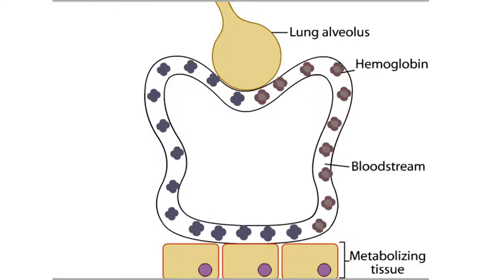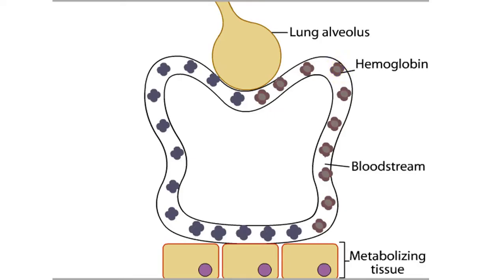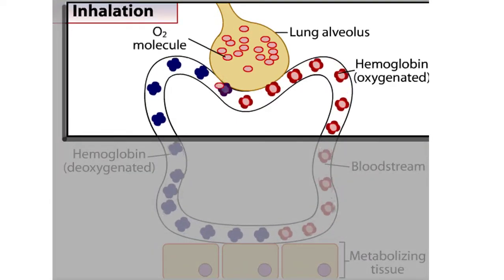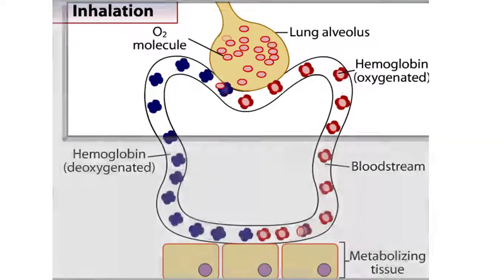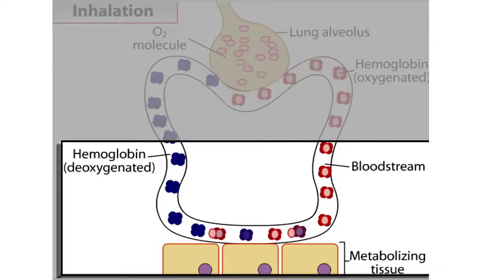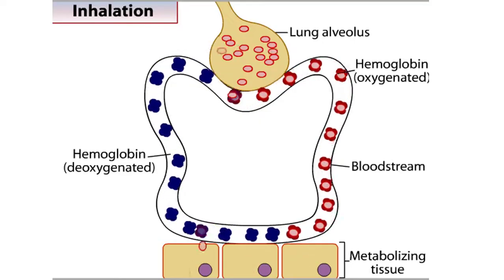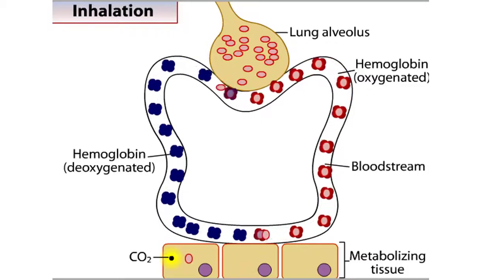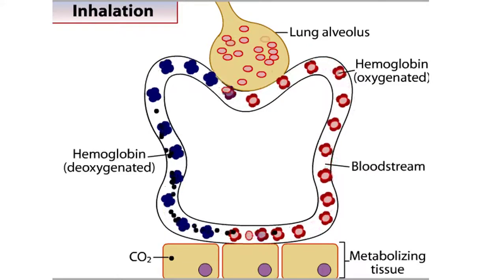How Hemoglobin Picks Up and Delivers Oxygen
All of the cells in our bodies require oxygen (02) for survival and must release carbon dioxide (CO2) as a waste product. The respiratory and circulatory systems work together as delivery systems for these gases. The lungs exchange these gases between the environment and the bloodstream. The bloodstream then transports the gases to the metabolizing tissues and back to the lungs. O2 and CO2 are both transported in the circulatory system, but they are transported in different fractions of the blood. The liquid portion of the blood, called plasma, carries dissolved CO2, but can carry only a small amount of dissolved O2.A large amount of O2 loads instead onto hemoglobin molecules, which are packed inside red blood cells.

This illustration represents the circulation that runs from the lungs, to metabolizing tissues, and back to the lungs again. Hemoglobin molecules are shown individually here, but in the bloodstream they are actually packed inside red blood cells. After passing through the lungs, hemoglobin is oxygenated, and as it passes through metabolizing tissues, it becomes deoxygenated.

Within the lungs, oxygen diffuses into the plasma of the blood and then into red blood cells, where it is grabbed by hemoglobin molecules. Carried in red blood cells, hemoglobin delivers oxygen throughout the body. Where oxygen concentrations are low, such as in metabolizing tissues, hemoglobin releases oxygen. The oxygen diffuses into the cells and is used in cellular respiration.

As cells consume oxygen, they generate carbon dioxide as a waste product during the citric acid cycle of cellular respiration. The carbon dioxide diffuses into the bloodstream, where it dissolves in the plasma and travels to the lungs. The carbon dioxide then diffuses into the lungs and, with an exhalation, the lungs release it into the atmosphere. With an inhalation, the cycle repeats.